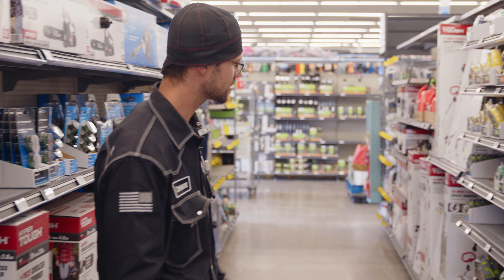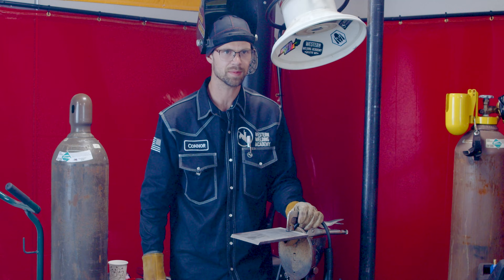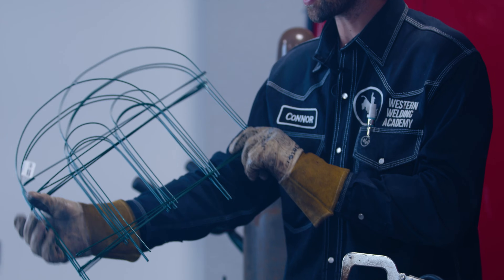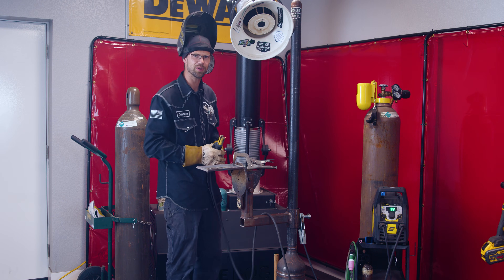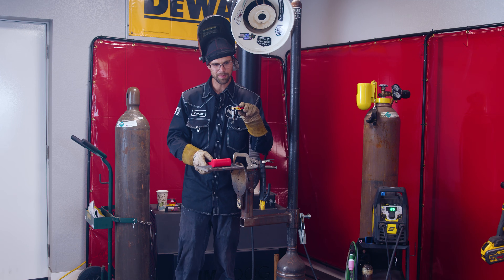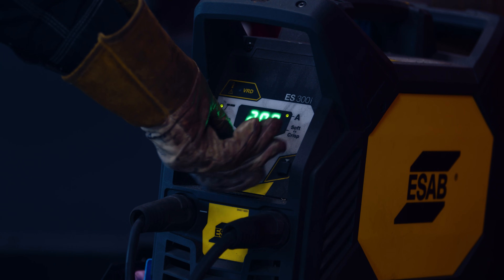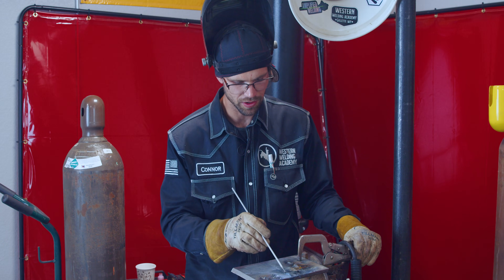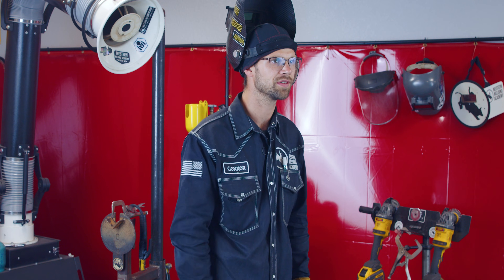Will It Weld Part ll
In today's video, Western Welding Academy Instructor, Connor Swaney attempts to weld with everyday items to see which one is the best weld rod substitute.